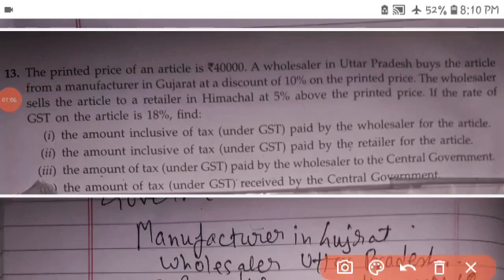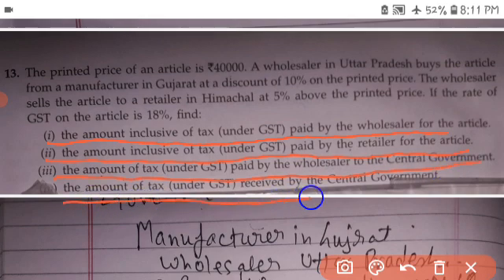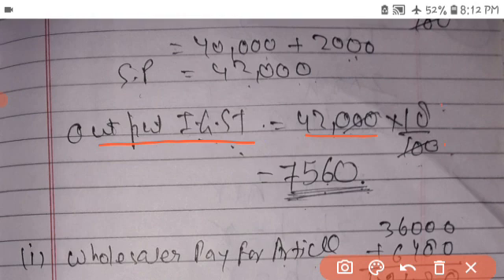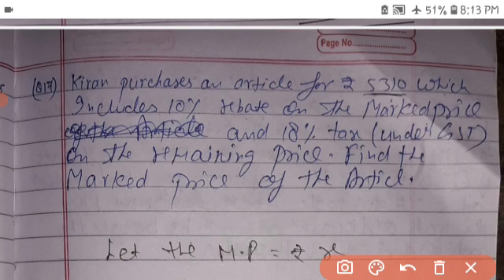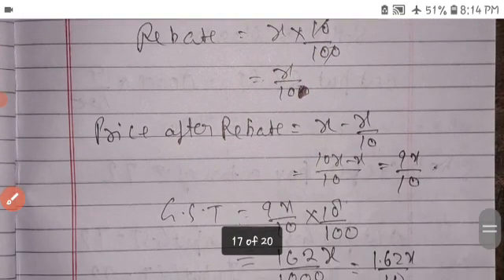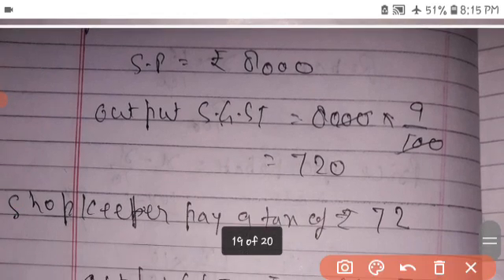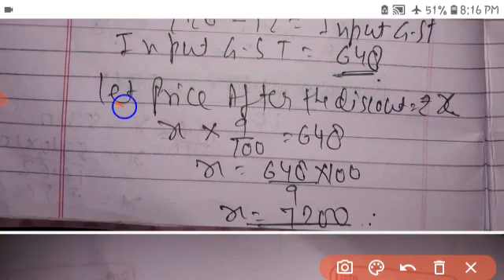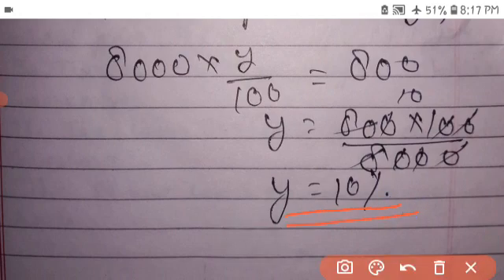Maths Class 10th A,Ch 1 Good and service tax Video 3